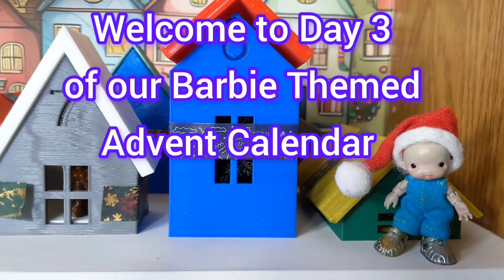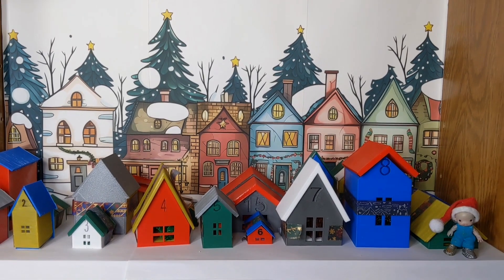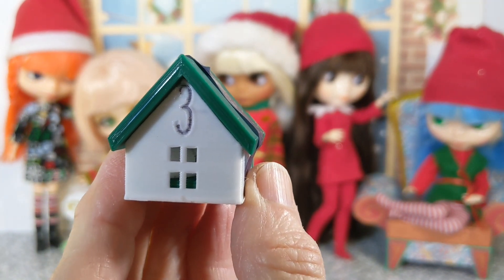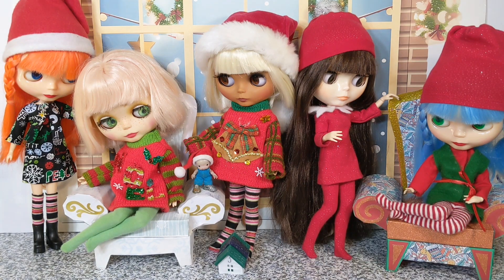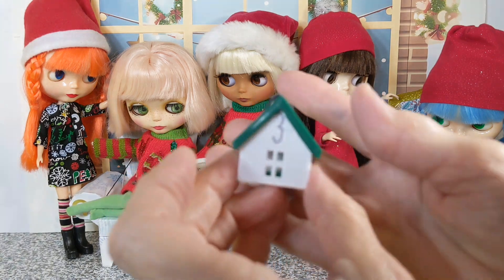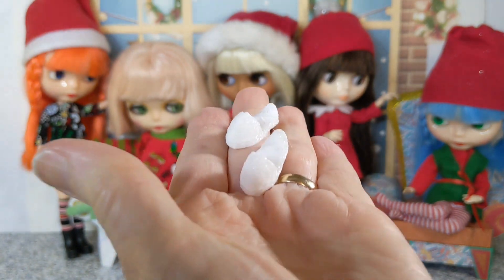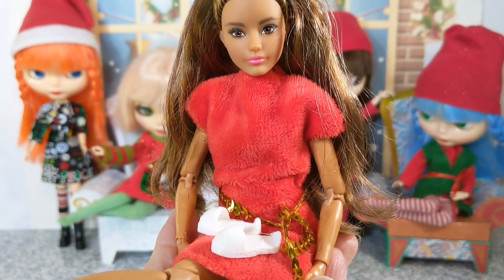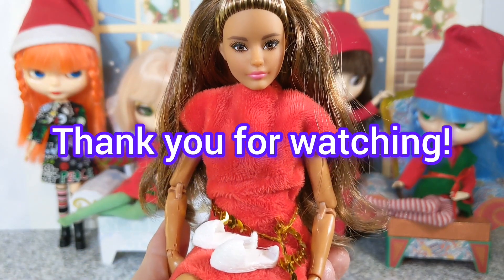Barbie Themed Advent Calendar - Day 3: which tiny house will it be?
Today we are opening Day 3 of our Barbie Themed Advent Calendar.  The calendar consists of 24 tiny 3D printed houses, each containing a Barbie Themed item, all made by my friend Karen.

Friends with other Advent Calendars:
@TinasReborns (Dollmas)

Hi, I'm Joanie of @JoaniesDollPhotography ,  a channel where I make cute, short videos using a variety of dolls and occasional longer videos such as box openings, collabs, and doll room updates.